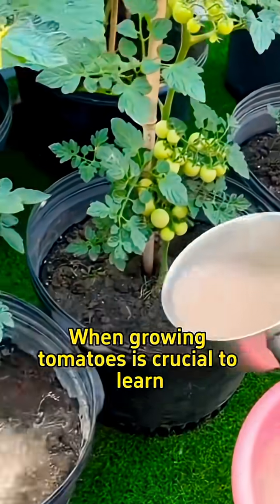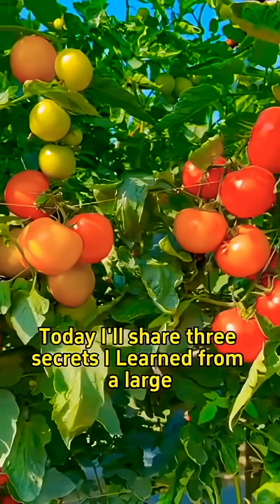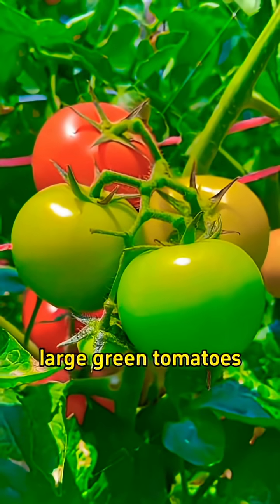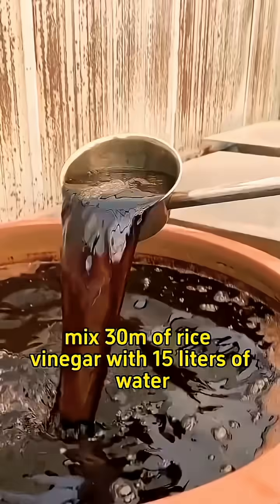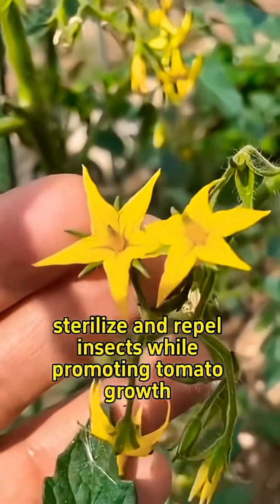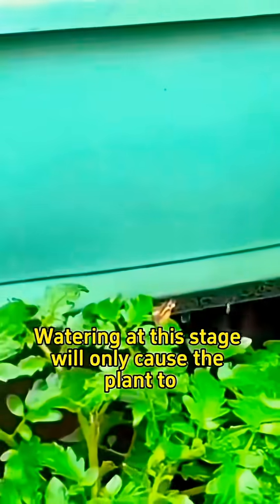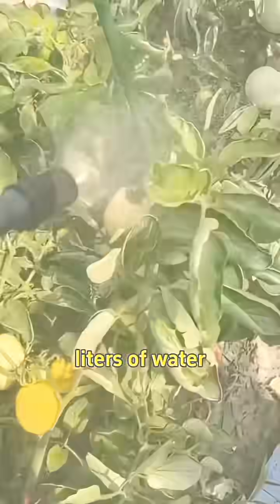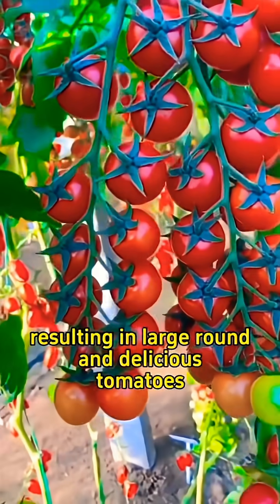cultivation of tomato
cultivation of tomato technology agriculture @agriclutch45

●How to work machinery
●How to increase view
●Use of organic fertilizers.
• Integrated pest management.
•Water conservation techniques.Cucumber is a vital vegetable crop.
•• Requires proper management for high yield.
• Plays a significant role in nutrition and the economy.
technology​ video
machine​ video
machine​ ki video
agriculture​ technology
technologia​ original video
technologya​ video

📌 Key Topics Covered:
- Best Tomato Varieties
- Seed Starting Techniques
- Soil Preparation and Fertilization
- Proper Watering and Mulching
- Common Tomato Pests & Diseases
- Pruning and Staking Tips
- Harvesting for Maximum Flavor